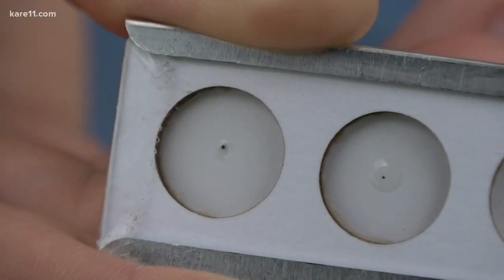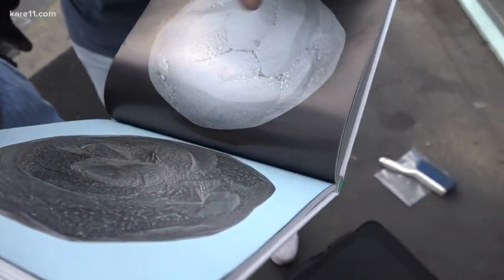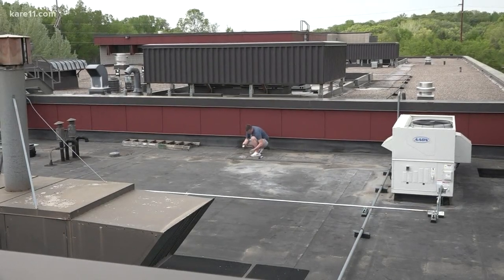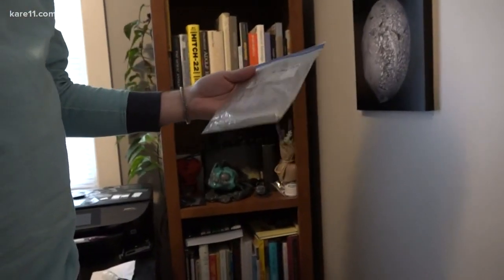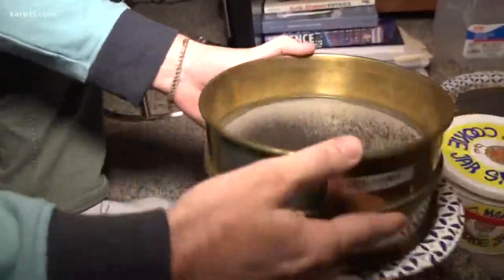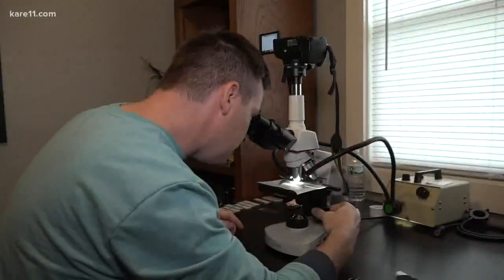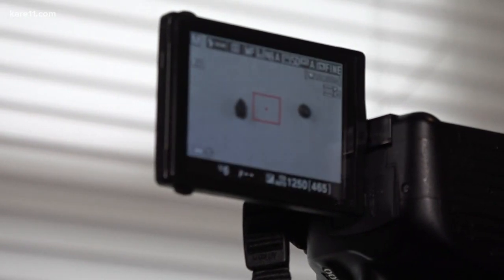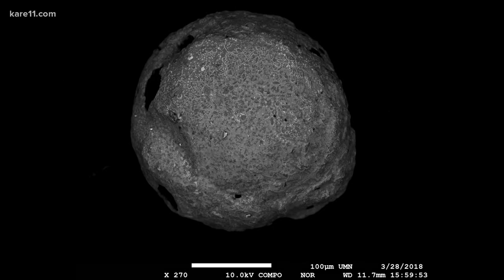Local scientist hunting for micrometeorites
The search is on for micrometeorites in the Twin Cities. Local scientist Scott Peterson has found close to 200 in the past year.